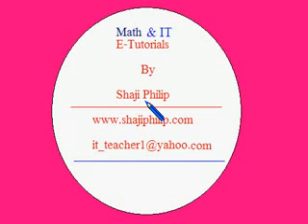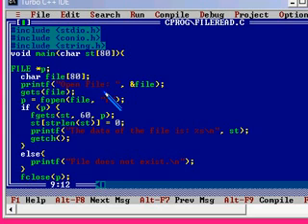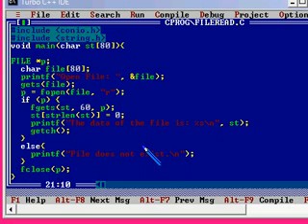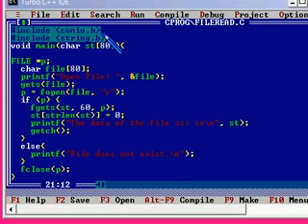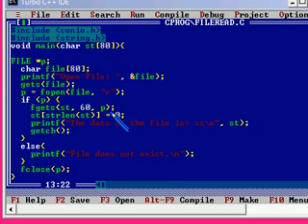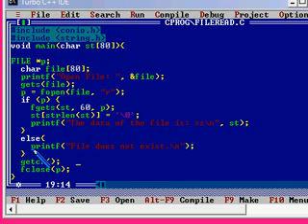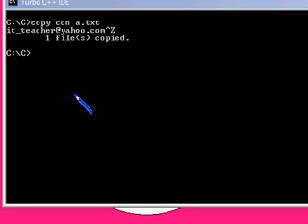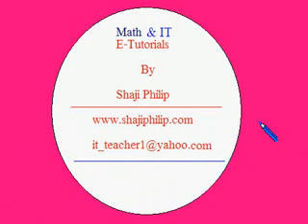C C++ Programming Tutorial file read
C++ Programming Tutorial 39 string Pointer Arithmetic robot computer windows ladies electronics laser math technology gadget physics dance maker robots space experiment diy mechanics chemistry lego engineering algebra robotics aviation lecture lab biology education maths mathematics interactive artificial trio research basic numbers calculus intelligence dancing example downloads environment using free geometry inspector project howto hacks instructions "hot topics"